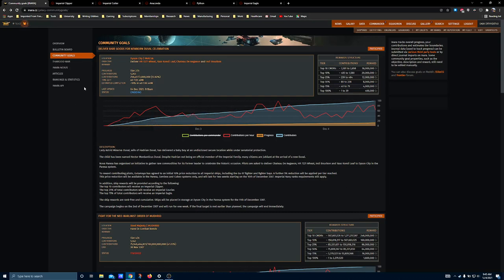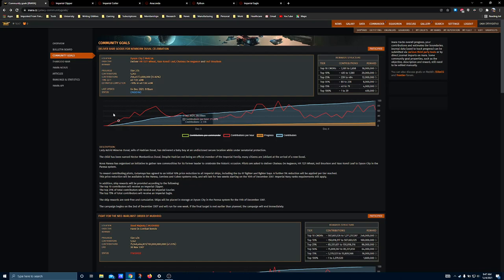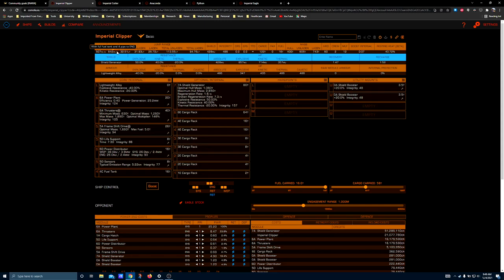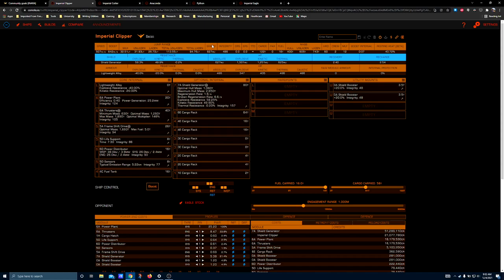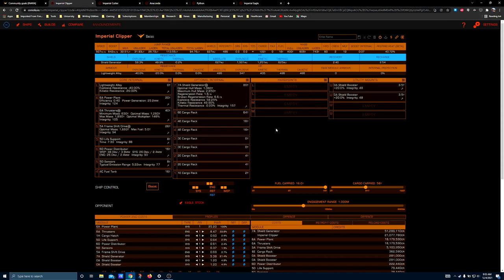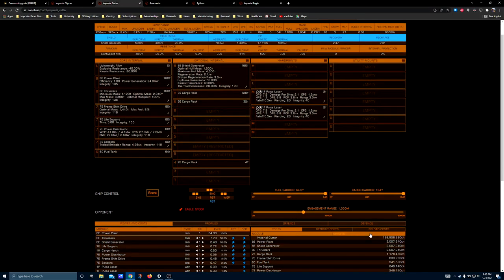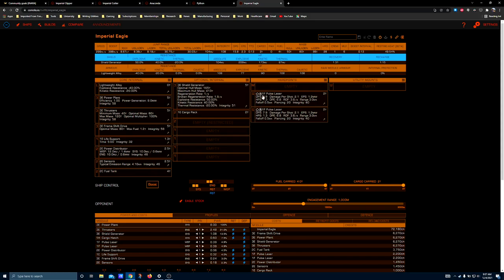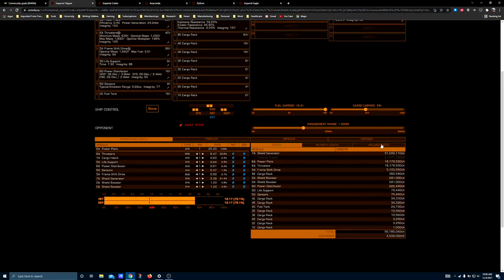Elite Dangerous | Community Goal Rewards Overview | Dec 4th, 2021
An overview of the signature rewards on offer for this week's community goal, including the Imperial ship discount, imperial hull rewards, and weather or not they are worth perusing.

IMPORTANT NOTE: I made a mistake calling out the clipper as a medium ship. It's actually a large pad ship like the type 7 & 9.